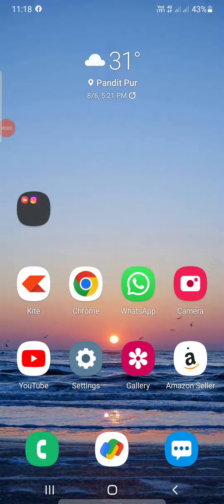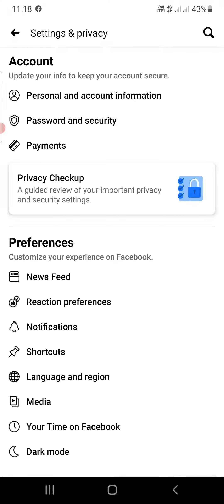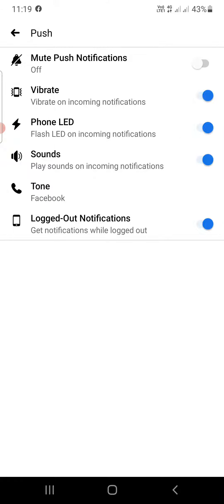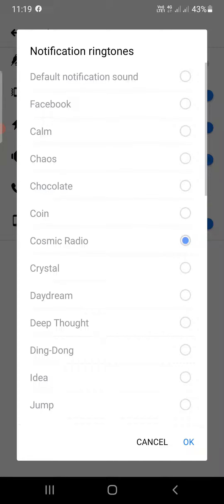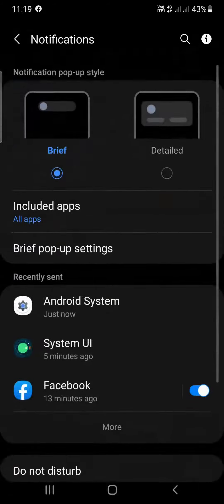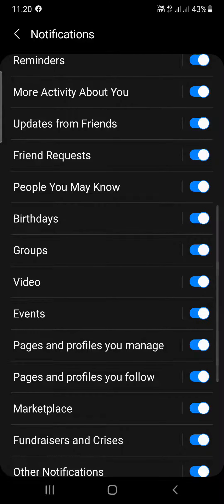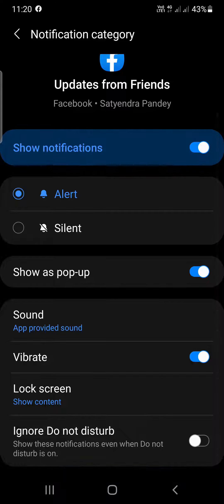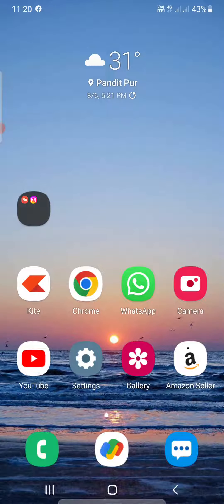How to Change Facebook Notification Sound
Facebook notifications notificationsound Learn how to change Facebook notifications sound on Android/iPhone. There are 2 ways to change notifications sound/tone on Facebook. You can follow any method to change it.